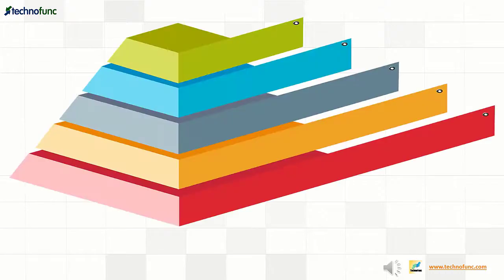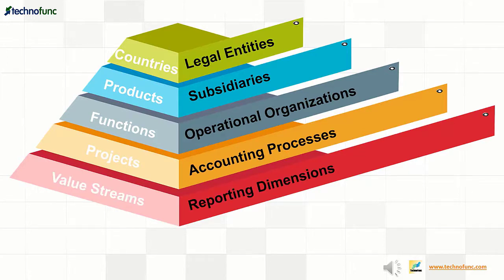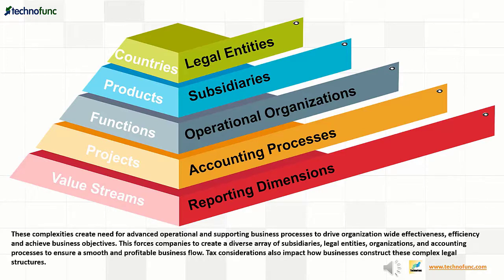Business Structures - Legal & Operational -Chapter 0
For a business to define its operational metrics and drive business decisions, understanding its various business segments including legal and operational structures is key. This section provides what professionals need to know about organizational structures, various legal and management entities, and how to use them for regulatory and management reporting. Professionals need this fundamental understanding before they can drive organizational change and digital transformations in their businesses for gaining competitive advantage and operational efficiencies.